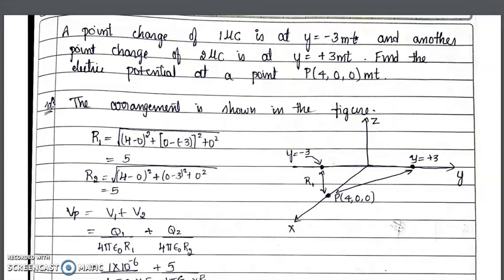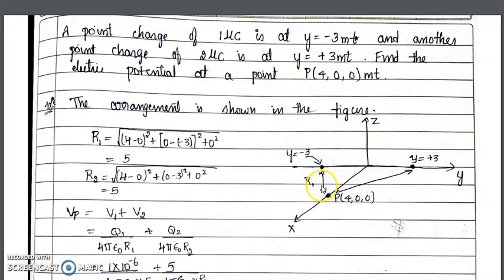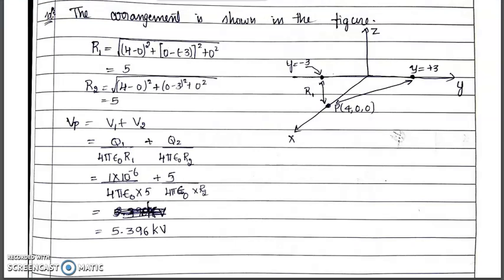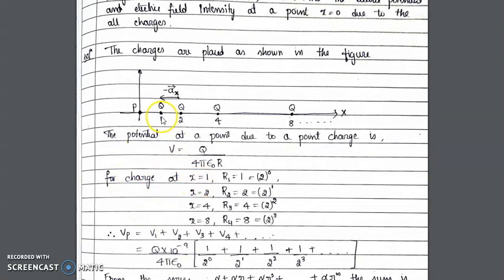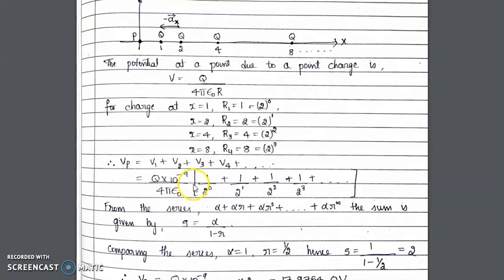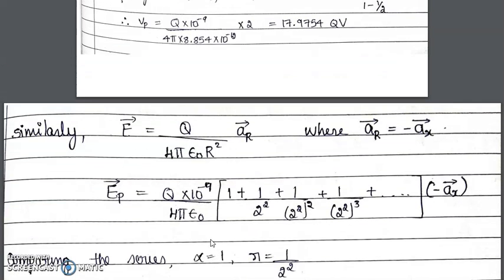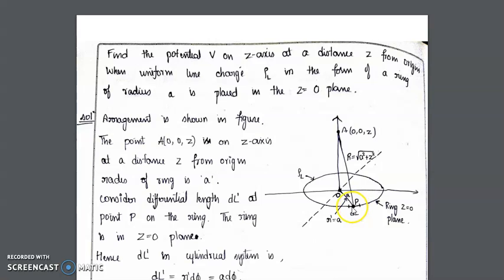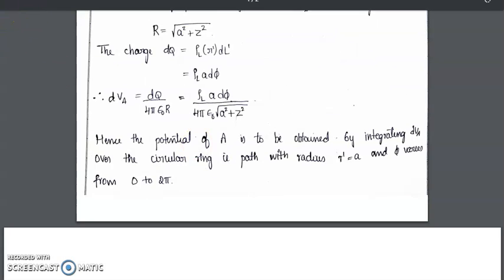SJEC Lectures: Electromagnetic Field Theory: Electric work, Energy and Potential - Part 9 (Module 2)